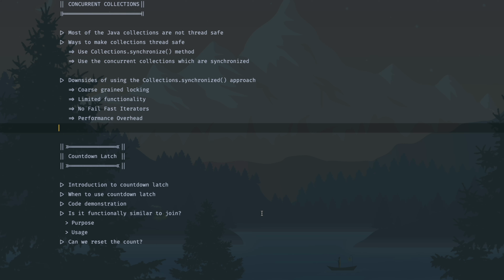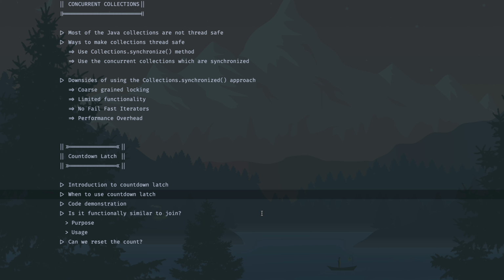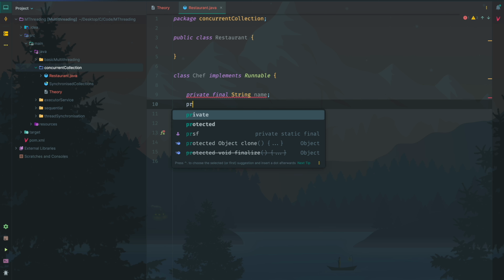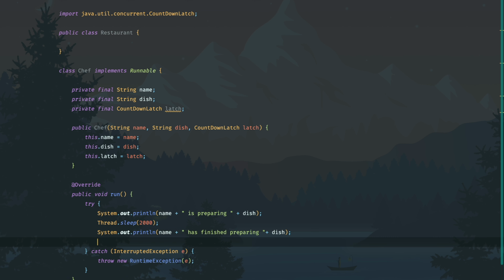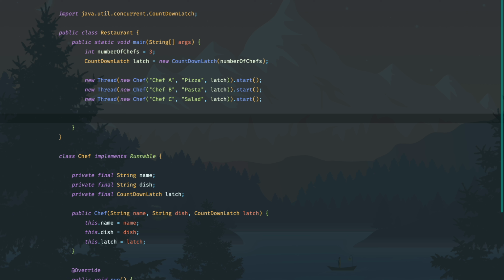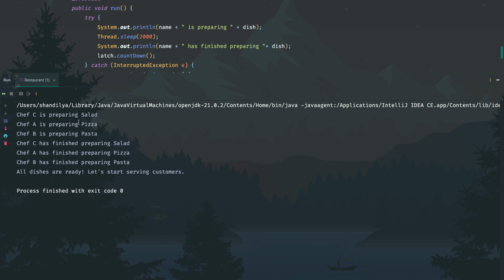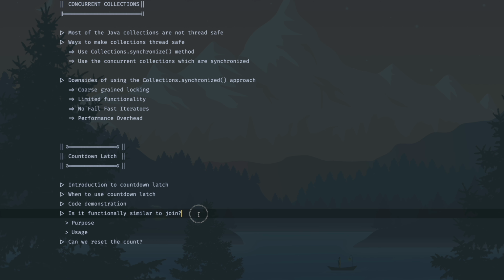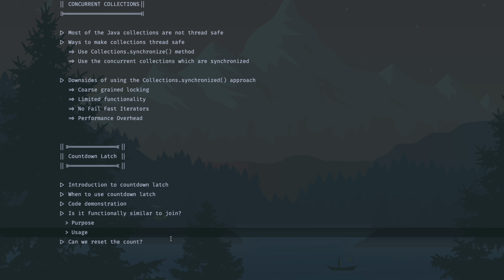What Is CountDownLatch in Java? | Complete Multithreading Tutorial Series Ep 18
In this video we learn about "What Is CountDownLatch in Java?". Multithreading is a very important concept that every serious developer should be well versed with. This video is a part of the playlist on Complete Multithreading tutorial series, link for the same is given below. Please do watch it and I am sure you'd learn lots of useful concepts :)